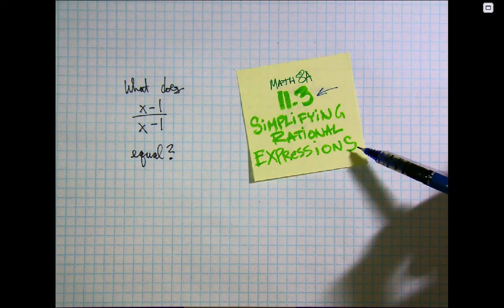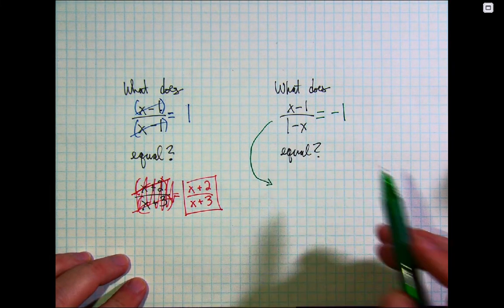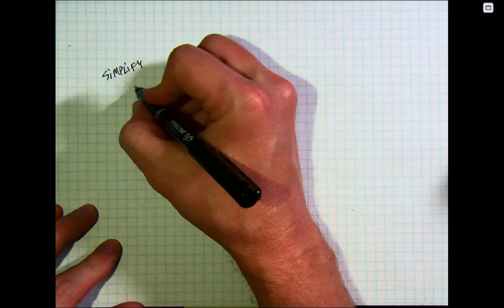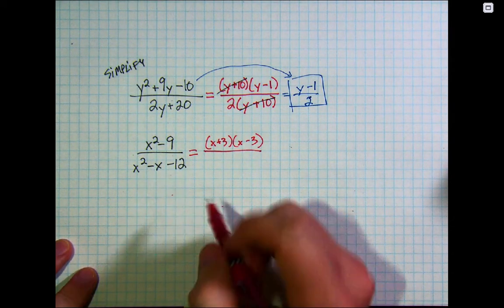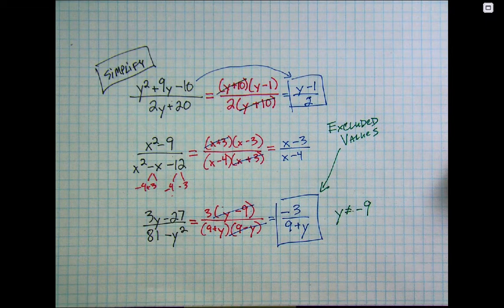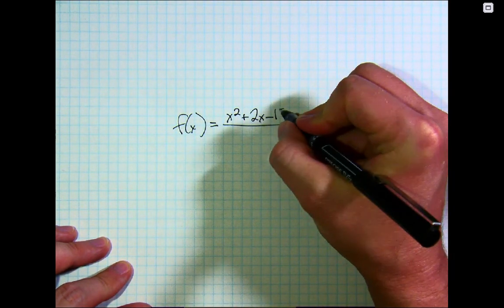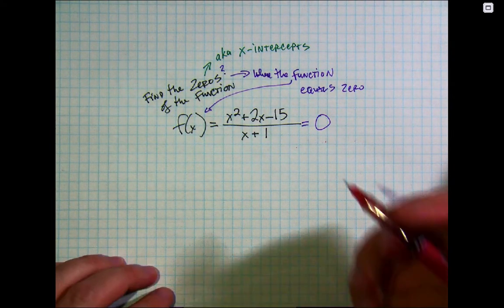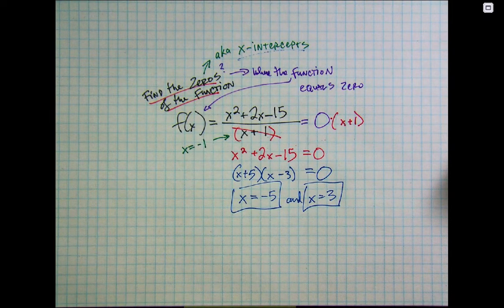Math8A 11-3 Simplifying Rational Expressions